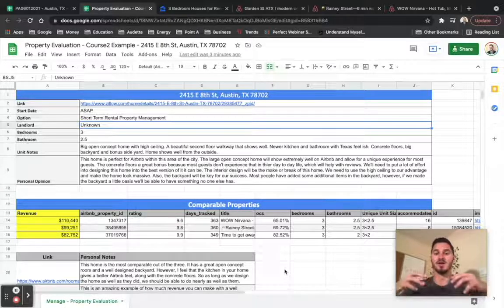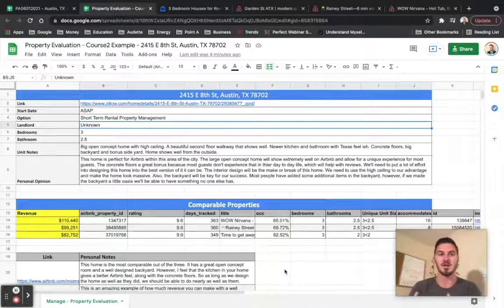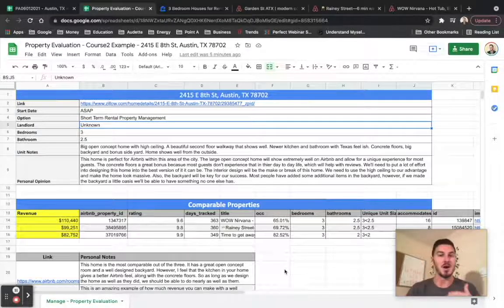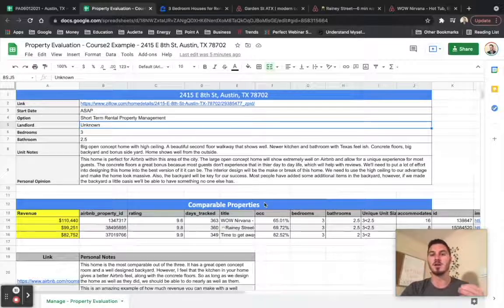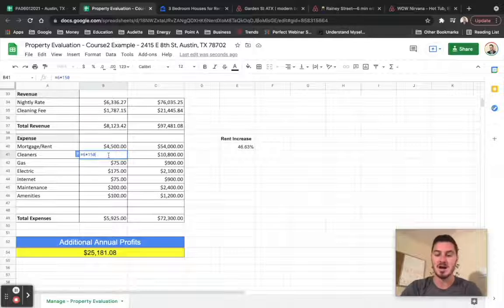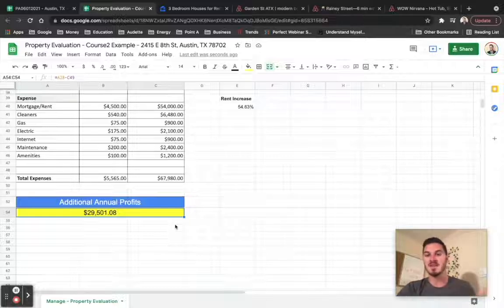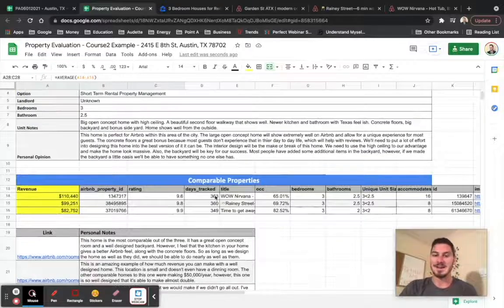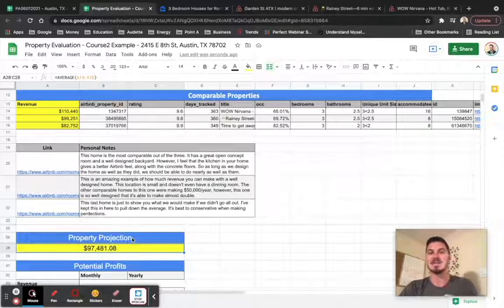Part 10: Property Eval for Rental Arbitrage | FREE COURSE | Airbnb Data To Make Sales (AirDNA)